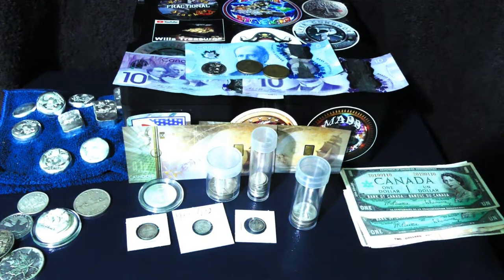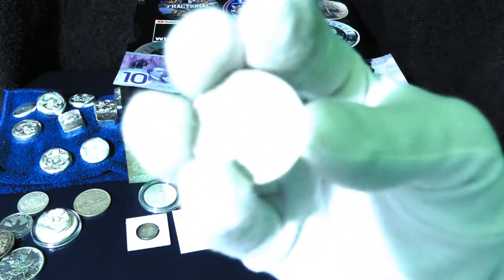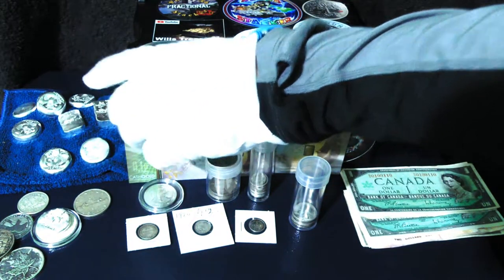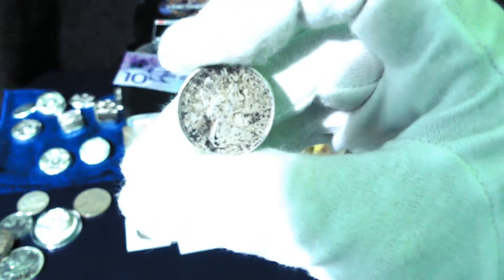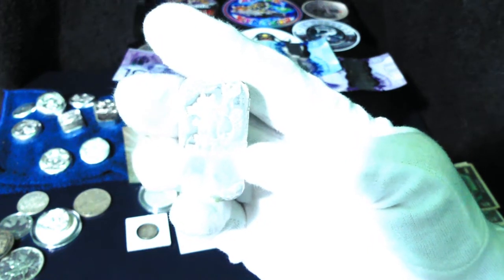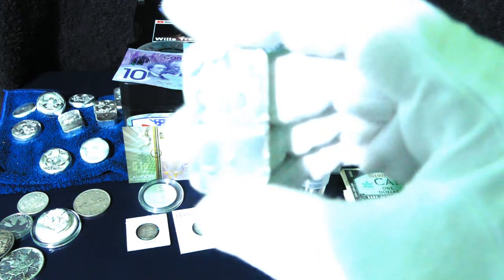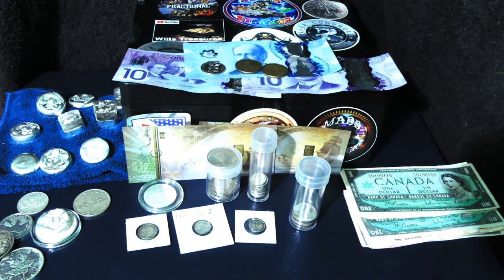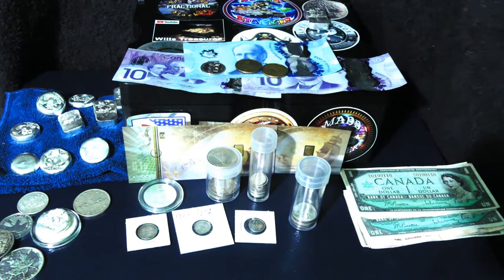MORE SILVER!!!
Sunshine Village
Delta, BC., Canada
V4E3M9